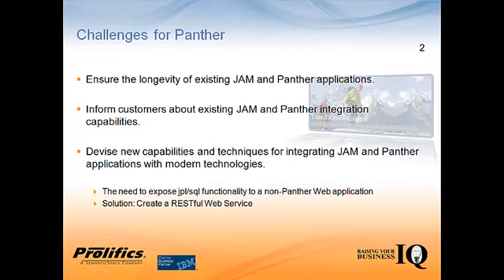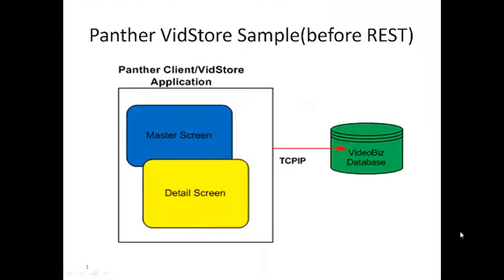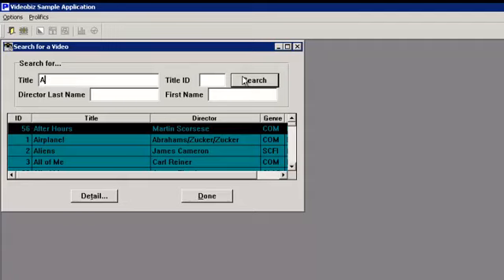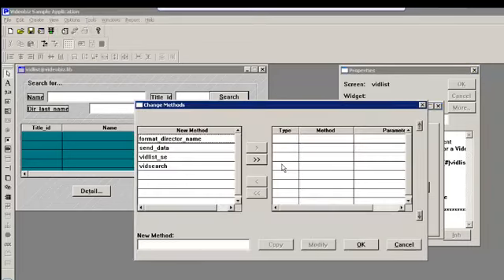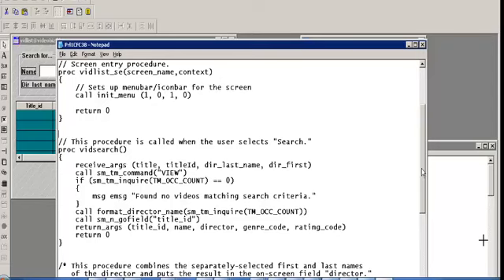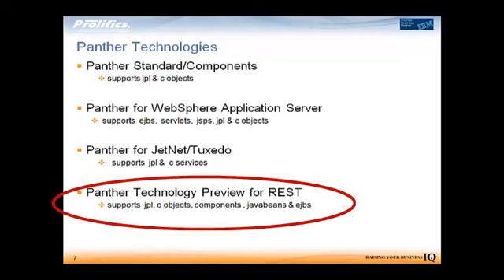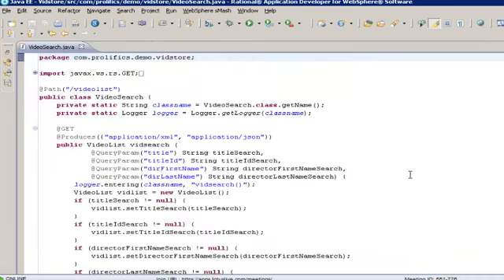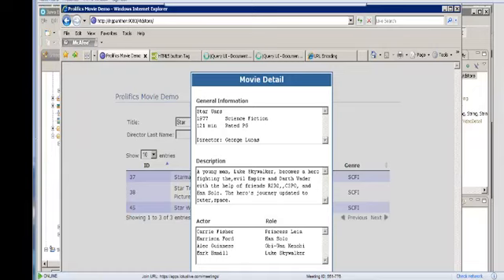Building Restful WebServices from PantherJAM Artifacts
Building Restful WebServices from Panther/JAM Artifacts